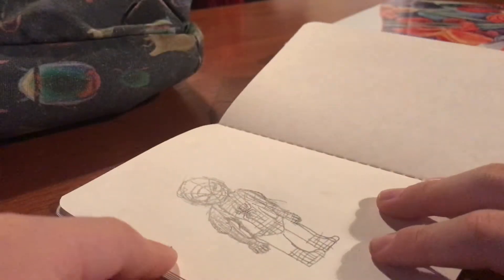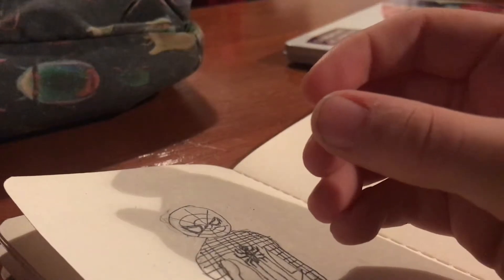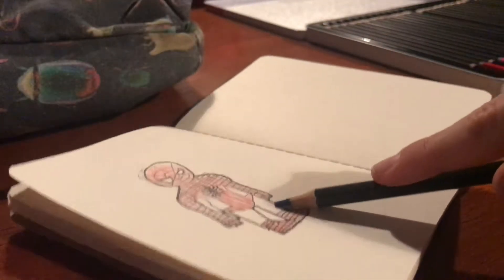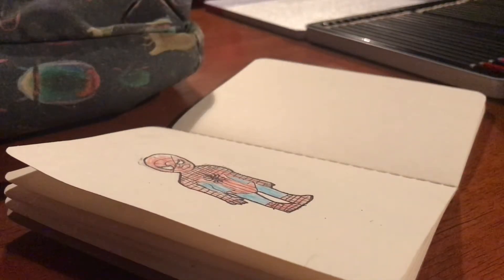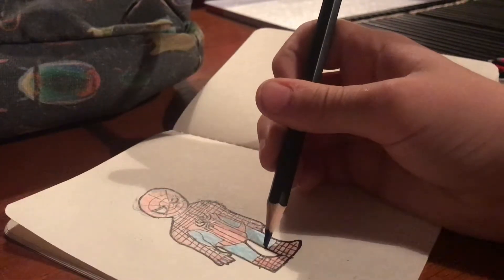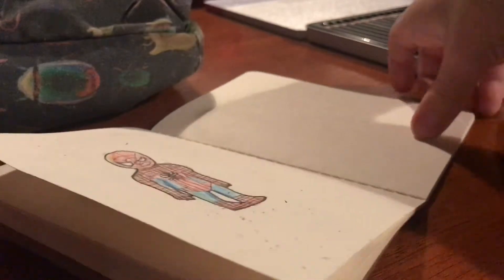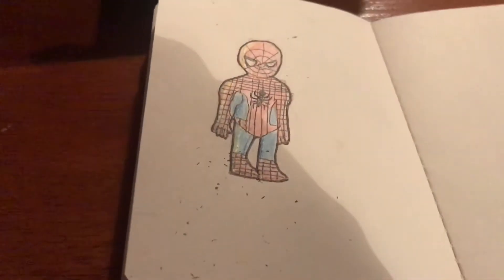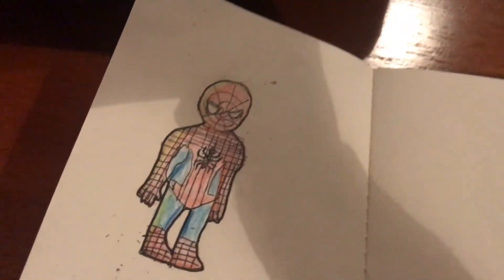let's draw spider man